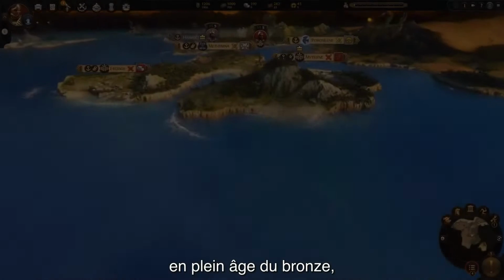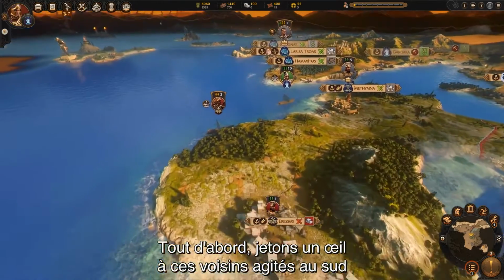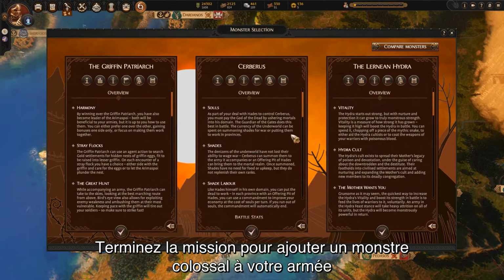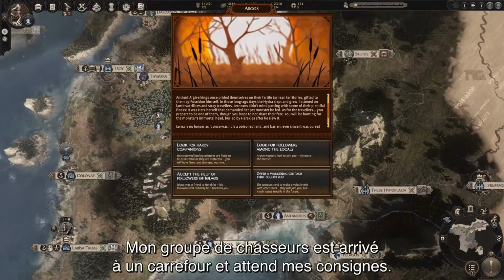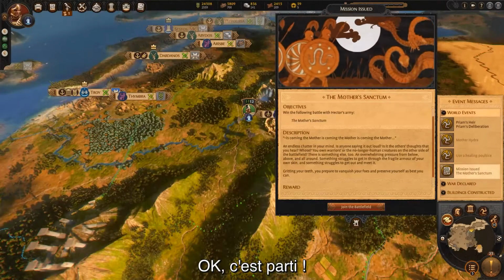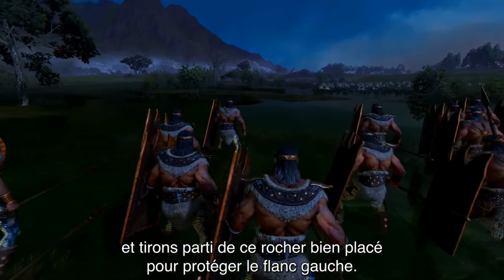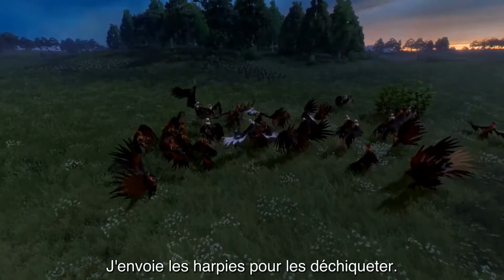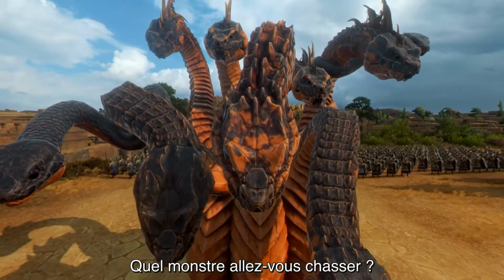A Total War Saga Troy • Mythos Gameplay Reveal The Lernean Hydra Trailer • FR • PC